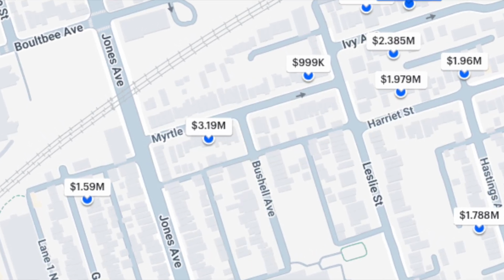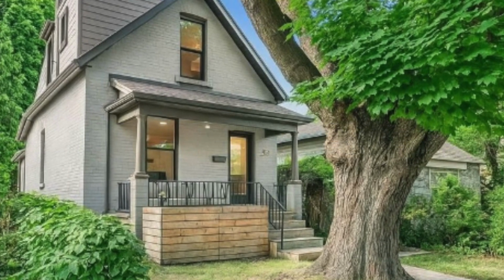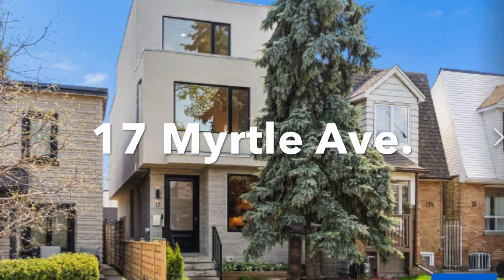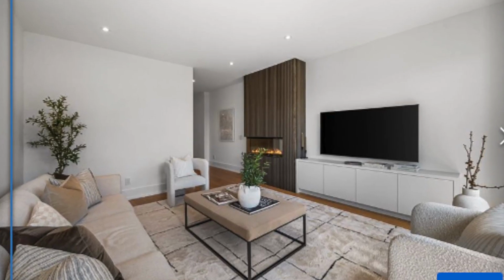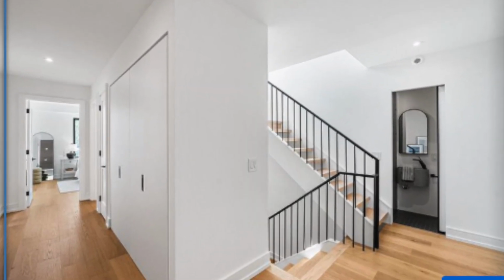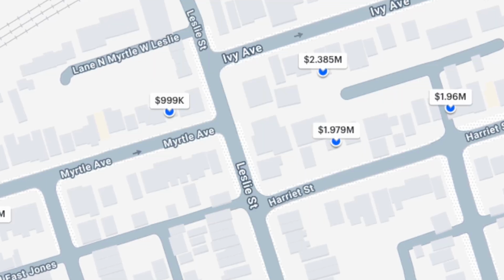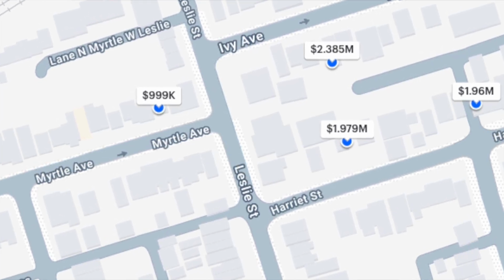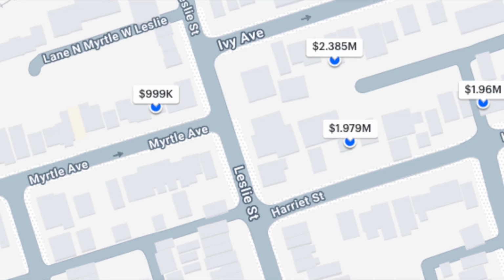Must-See Leslieville Homes That Will Take Your Breath Away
Welcome to Leslieville, one of Toronto’s most desirable and vibrant neighborhoods!
In this video, we’ll take you on an exclusive tour of must-see Leslieville homes that truly take your breath away.

Whether you’re searching for your dream home in Leslieville, exploring Leslieville real estate listings, or just curious about the Toronto East End housing market, this video is your ultimate guide.

Discover a stunning collection of modern Leslieville homes, luxury properties, and affordable condos for sale in Leslieville — each showcasing unique architecture, design, and lifestyle. From cozy townhouses to contemporary family homes, Leslieville offers something for everyone.

What you’ll see in this video:

Beautiful Leslieville houses for sale

Modern Toronto East End homes with charm and character

Stylish Leslieville condos perfect for professionals and families

Luxury Leslieville properties with high-end finishes

A taste of the Leslieville community lifestyle

Leslieville isn’t just a place to live — it’s a lifestyle. With trendy cafés, boutique shops, local art studios, and welcoming streets, this neighborhood captures the essence of urban Toronto living. Whether you’re a first-time buyer, seasoned investor, or someone looking for a community with heart, Leslieville real estate deserves your attention.

Our team brings you insights into the latest Leslieville MLS listings, Toronto townhomes for sale, and neighborhood highlights that make this area one of the best places to live in Toronto.

If you’re dreaming of a home with space, style, and community — Leslieville, Toronto homes deliver it all. We’ll show you the best properties for sale, share expert real estate advice, and guide you through everything you need to know about buying in this sought-after neighborhood.

Have questions about Leslieville real estate or want to schedule a viewing?